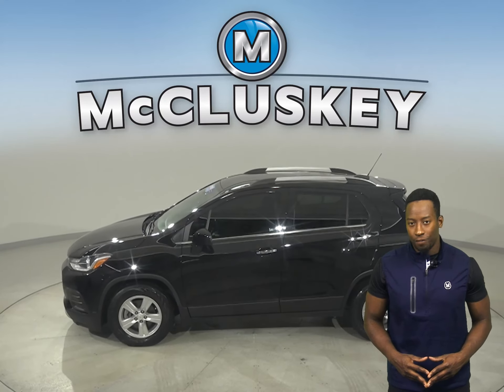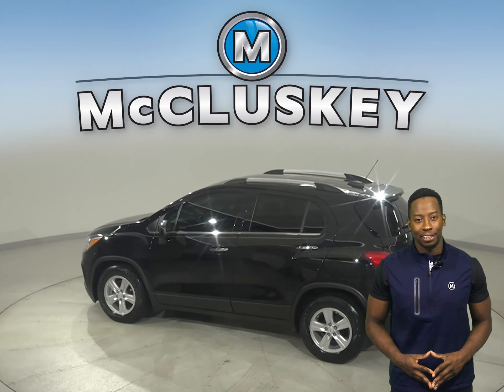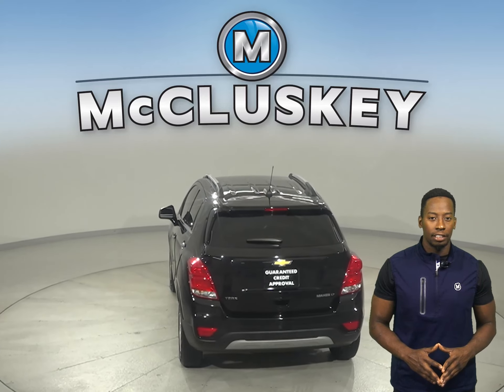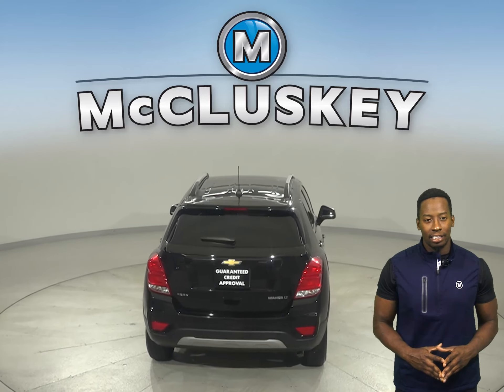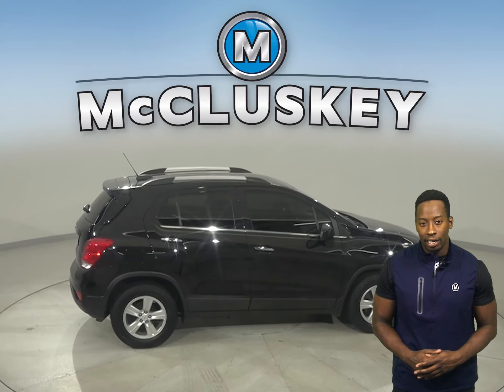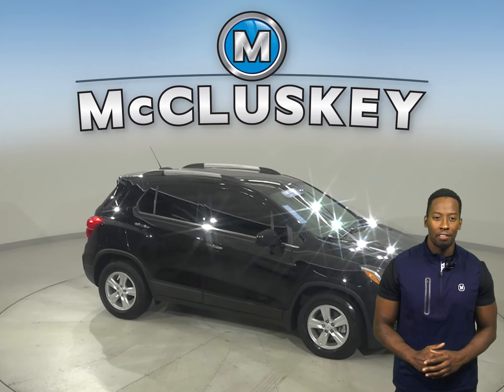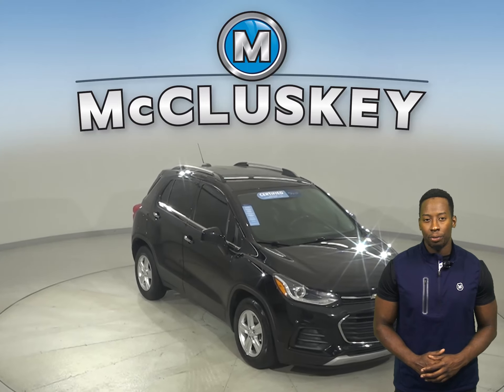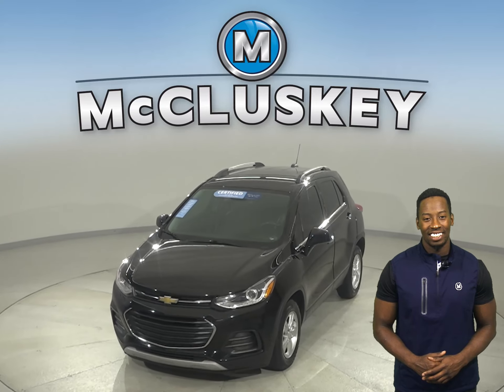A31518NA Used 2019 Chevrolet Trax Black SUV For Sale, Review, Test Drive